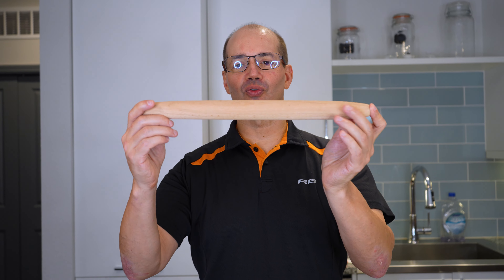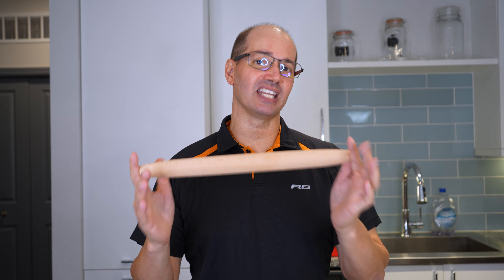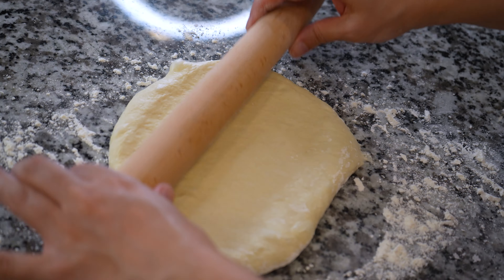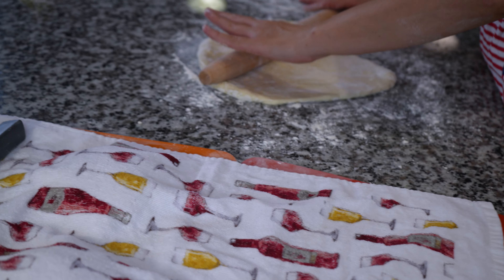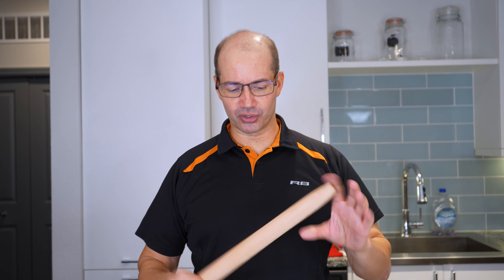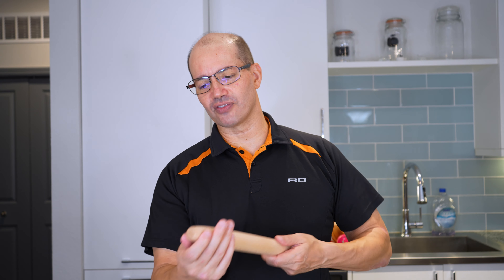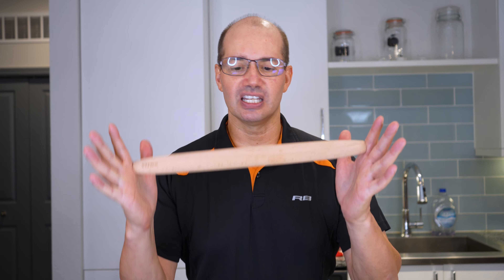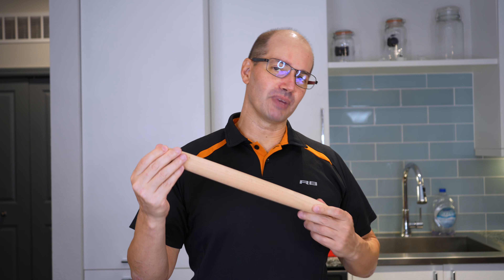Walfos Medium Baking Rolling Pin - Review & Demo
In this video, John reviews and demos the Walfos 15.7 inch baking rolling pin.

⭐️⭐️ IMPORTANT NOTES ⭐️⭐️

Walfos Baking Rolling Pin (PAID LINK)

256GB Memory Card for camcorder (PAID LINK)
128GB Memory Card for GO PRO (PAID LINK)